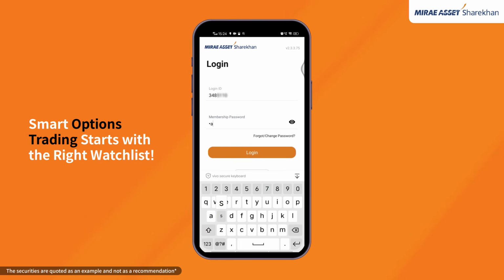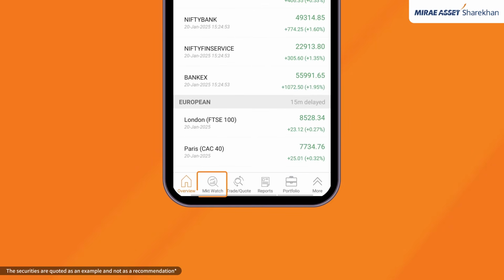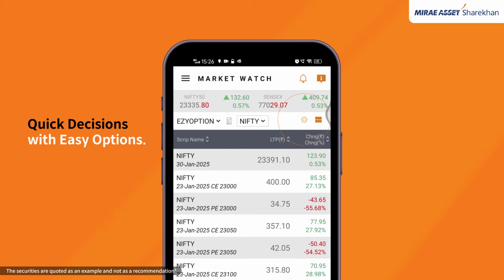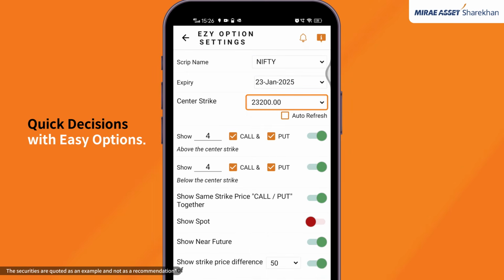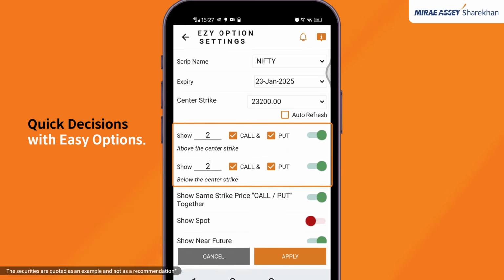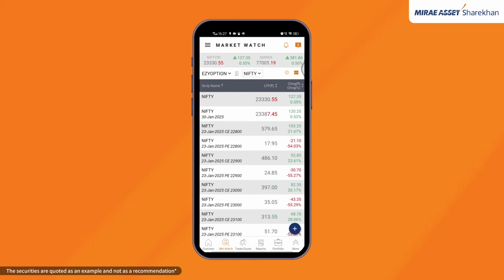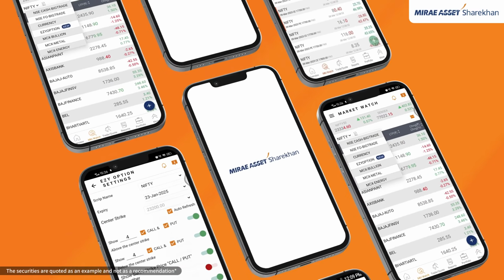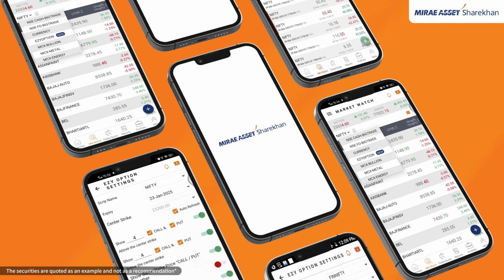How to Use EZYOption Watchlist for Options Trading | Miare Asset Sharekhan App Features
Find out how to use the EZYOption Watchlist for daily options trading in this crisp video.

But what is the EZYOption Watchlist?
EZYOption Watchlist is an options trading watchlist personalised for traders who wish to take quick decisions for options trading. It will make it easy for you to track up to 22 strikes at one time and trade options seamlessly.
Try this options watchlist out on the Miare Asset Sharekhan App.